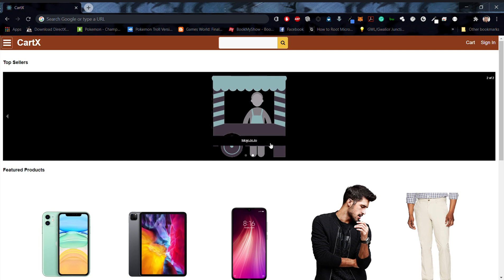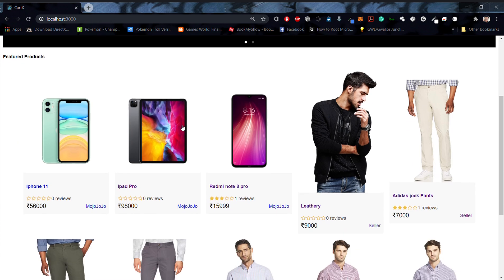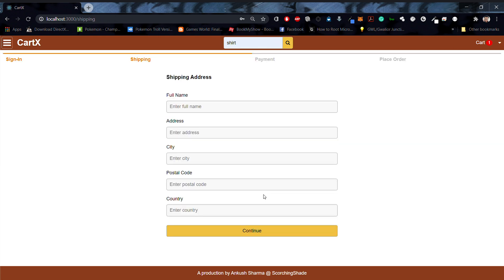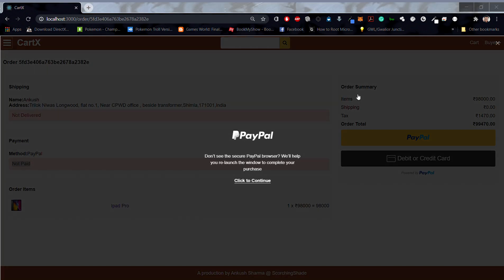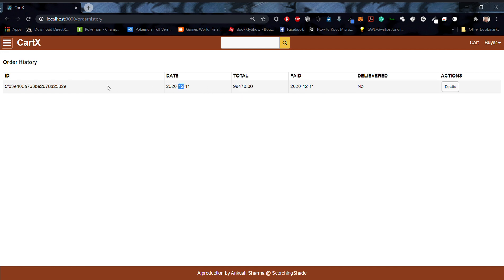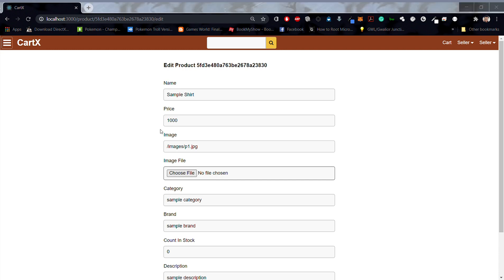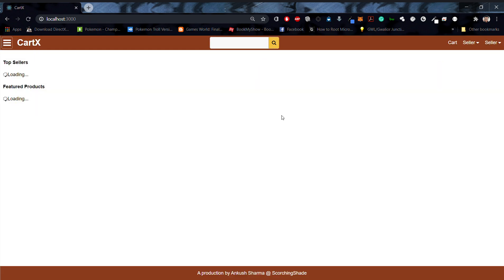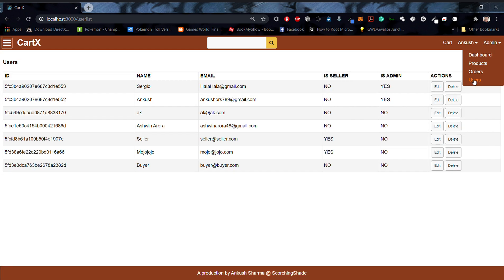CartX - an E-commerce platform project in react+nodejs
An E-commerce application, built from scratch using React, Redux, Nodejs and various other great libraries.
Huge shoutout to Basir for enabling learning towards such great projects!

Support me! I need not the money but your love and shares! 😇
Let's try to build an amazing network of hustlers! 😊

If you like this course, please give a shoutout @ScorchingShade SeriousJavascript on your own network. 🙏

Do not fear Code! Remember, the best way to program is the hard way!
I reply to all messages and am up for any cool ideas!

Chalo fir Ram Ram!! ( Sayonara, Bye, Au Revoir)
Ankush Sharma

I share dank memes and usually spark controversies here 🤣❤️